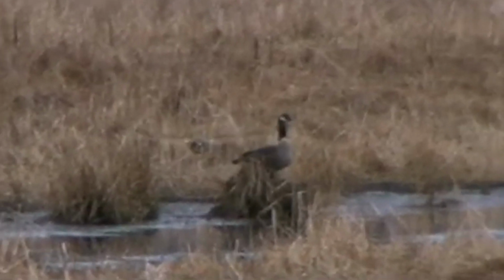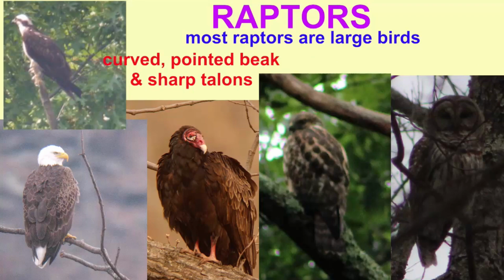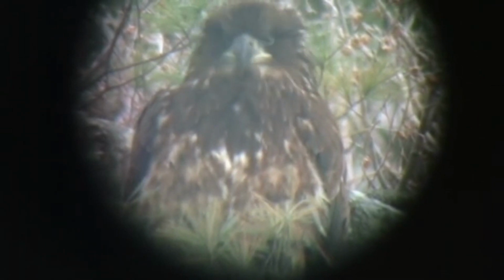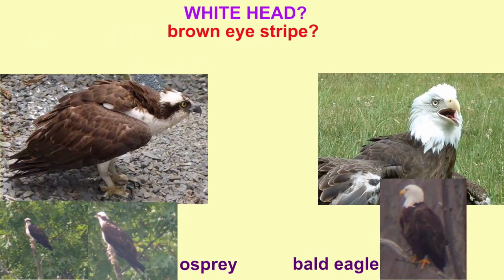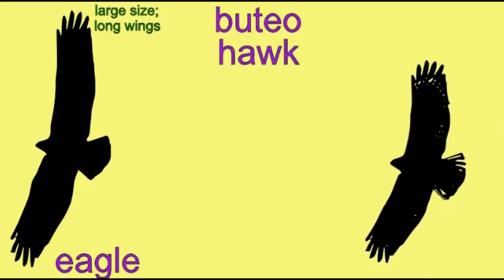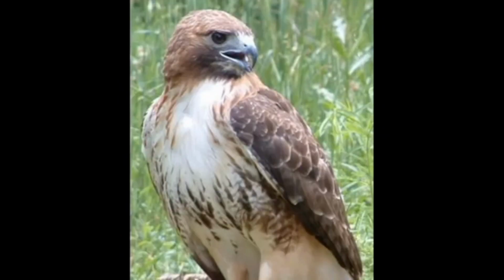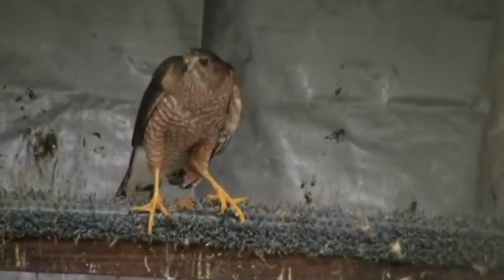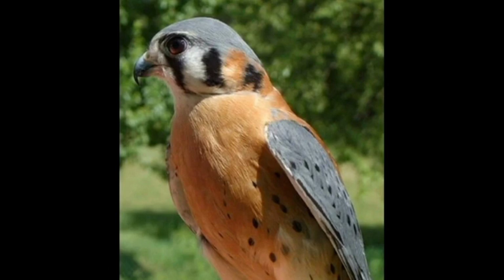BEGINNER BIRD IDENTIFICATION: RAPTORS